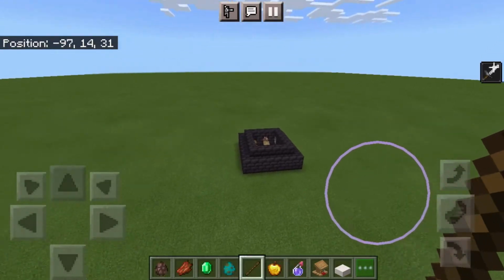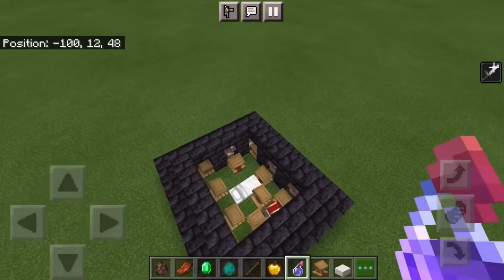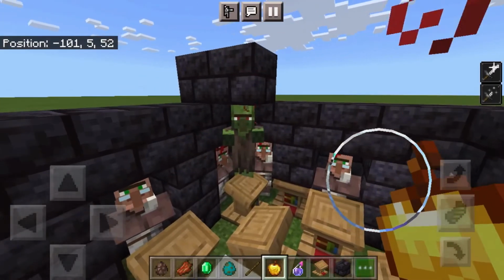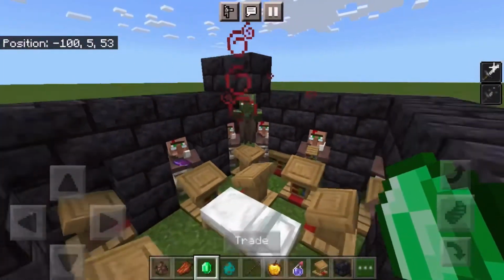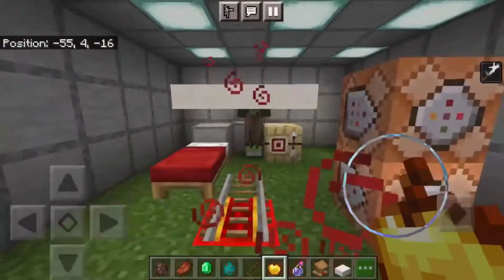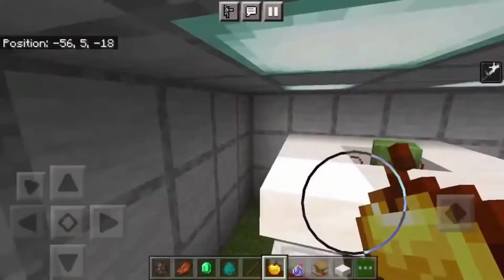Villager Trading Halls: How To Use Curing Discounts Post Nerf (Minecraft Bedrock)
This video goes over the changes made to the curing discounts in the 1.16.100 update.

This update made it so that the discounts work the same as they do in Java edition. This means that each time you cure a villager, it decreases the price of items for every villager in a 16 block radius. You can do this multiple times in order to get the prices down to 1 emerald.

Previously, you only had the cure the villager once to get these prices.